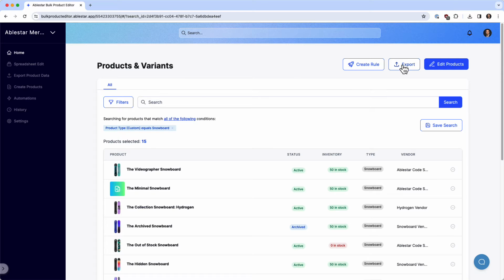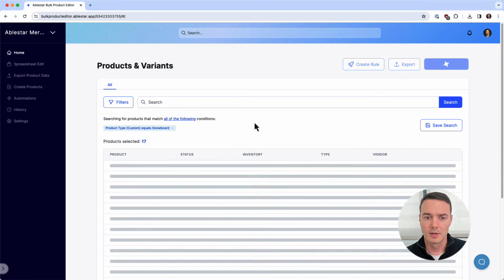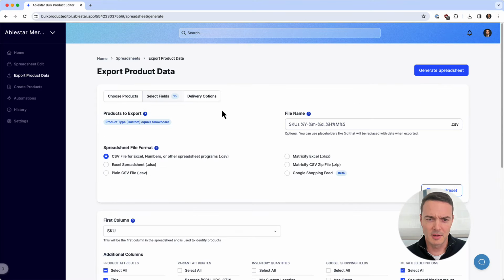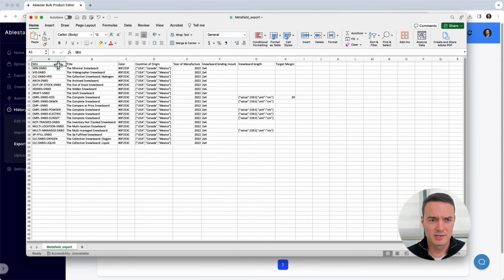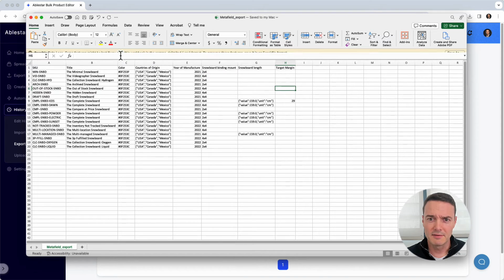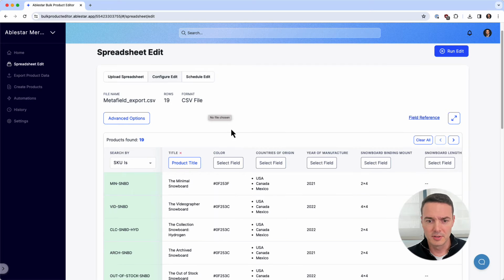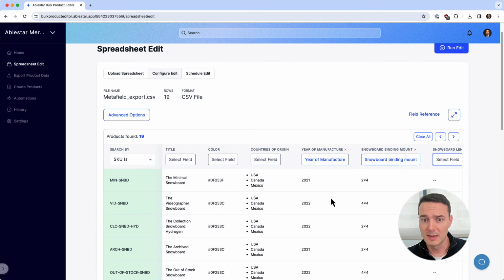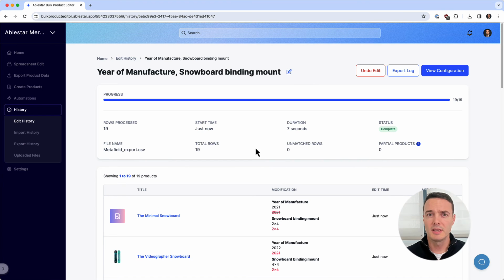Import, export and update Shopify metafields using the Ablestar Bulk Product Editor app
Export and import metafields on your Shopify store using the Ablestar Bulk Product Editor app.

00:00 - Introduction
00:15 - Filter products for export
00:33 - Configuring metafields for the export
00:53 - Generate the spreadsheet with metafield exported
01:10 - Make adjustments on the spreadsheet
01:31 - Re-upload the spreadsheet into the Bulk Product Editor app
01:38 - App will analyze the spreadsheet file
01:44 - Select fields and columns for mapping presets for the updated edits
02:30 - Why this method using Albestar Bulk Product Editor is faster than other options available
02:52 - Conclusion where to download the app from the Shopify app store